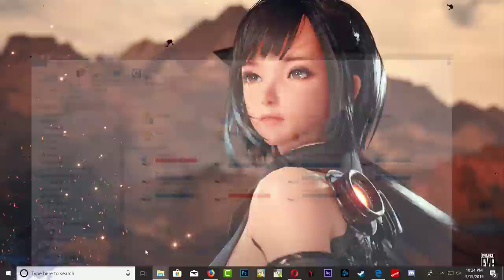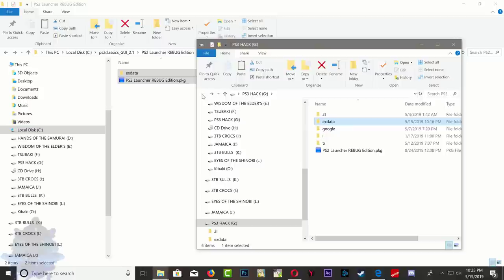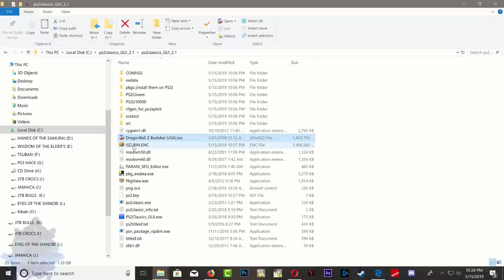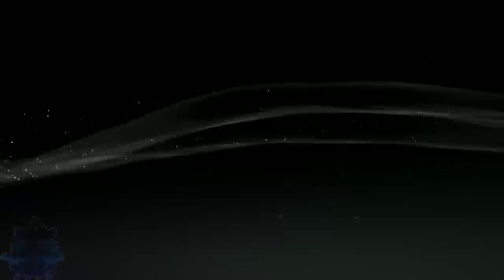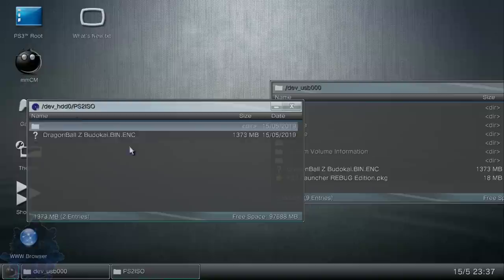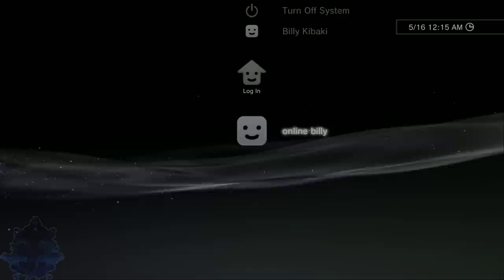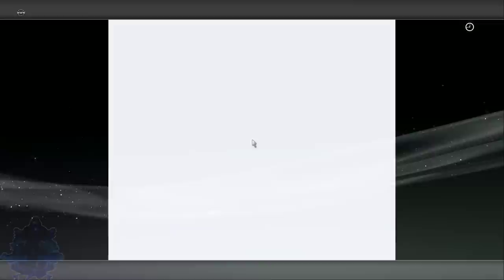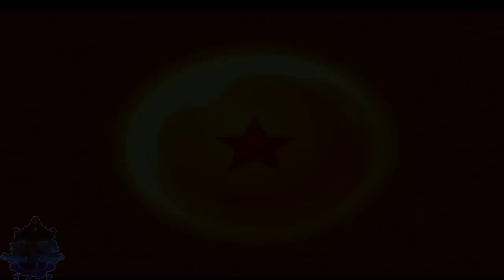How To Play PS2 Game ISO With PS3HEN v2.0.2 2019